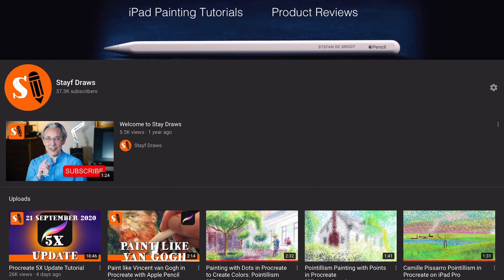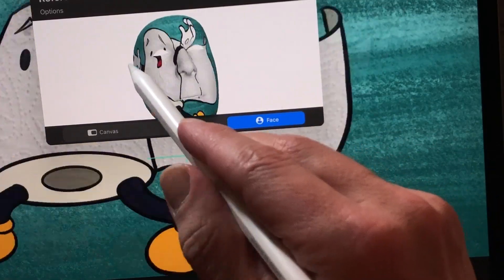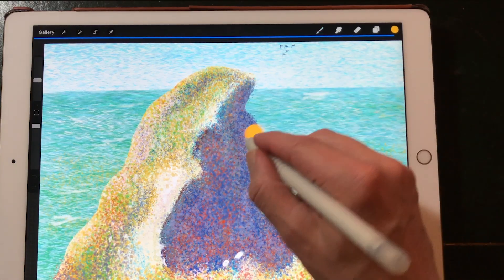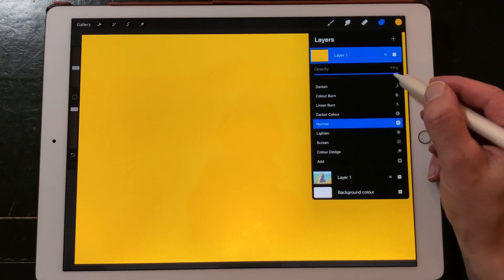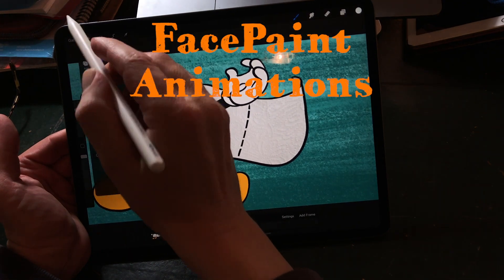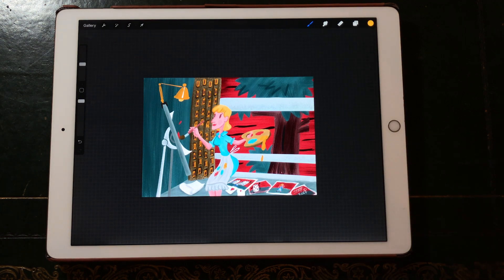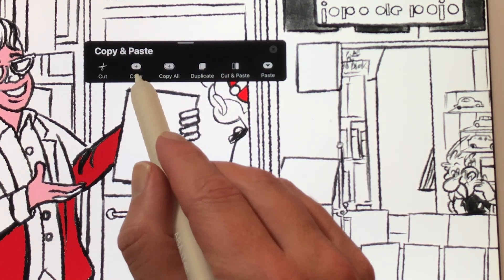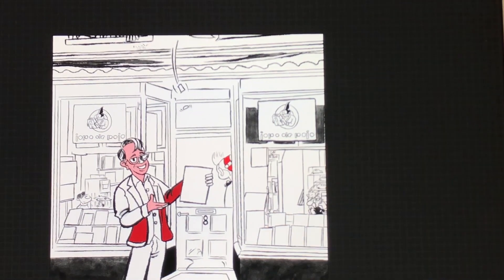Procreate 5x Update Tutorial FacePaint, Recolor, Opacity and Swatches ColorDrop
Procreate 5x Update Tutorial New Functions

00:00 Introduction
00:45 Adjustments Opacity
01:16 Adjustments Recolor
02:40 FacePaint Support
02:58 FacePaint Animation
03:26 Transform
03:49 Swatches ColorDrop
04:23 New Copy&Paste Menu
04:36 Crop & Resize

Adjustments
Opacity
Opacity is now gone in the Adjustments Menu. It had to make way for all the other new filters.There is another way to change the opacity. Go to Layers select the layer and then press on the N. There you will see the Opacity slider.

Recolor
Recolor is also gone in the Adjustments Menu. But there are some other ways to achieve the same effect. One has always been in Procreate and that is ColorDrop. Choose your color in the color menu and drop it. Onto the canvas with ColorDrop. Keep your finger or Apple Pencil on to the canvas and adjust the ColorDrop Threshold by swiping from left to right to Flood the color into your image. Another way of using Recolor is to use Gradient Map. It is a little bit more aggressive than DropColor. First Duplicate your layer and then apply Gradient Map. Make your own Gradient Map by pressing on the Plus. Now make both of the color swatches in the gradient the same color. Adjust the flood of your Recolor or Gradient map by going to  your layer. Press on the N to change the Opacity. Another option is to create a new layer and set it to Multiply and set in on top of your layer then drop a color onto the layers and adjust the opacity. In this way you make changes that you can edit later.

FacePaint
FacePaint is not supported by all iPad’s. FacePaint uses the True Depth Camera on your iPad to map the image on to your face. iPad’s that support Facepaint are iPad’s with the A12 chip or above and a True Depth Camera.

FacePaint Animation
When you use FacePaint, you can also use animations.
If you have made an animation play it and the animation will be mapped on your face. I will make a dedicated video tutorial one how to make some cool FacePaint animations so subscribe and press that notification bell to get a notification when I upload a new video.

Transform
When you use Transform you now can no longer rescale an object outside the box. You have to do it with in the bounding box. When you pinch outside the bounding box you now can zoom in and out of the entire canvas. Zoom in if you have difficulty pinching from within the Bounding Box.

Swatches DropColor
You know can use DropColor from your swatches. Select a swatch and hold it for a second and then drag it to the canvas. This is great if you want to color an illustration with closed shapes. If you have an inked layer, make it a reference layer and color in a separate layer. This is very handy if you need to color an animation with the same colors.

Extra features
New Copy and Paste Menu
There is a new Copy and paste menu, It is slimmer but still has the same functions.But you can move it around now. The menu stays on your canvas , so if you have a lot of copy and pasting, you don’t need to open it. You can remove it by pressing on the X.

Crop and Resize
With Crop and resize you can now change the DPI of your image and use Snapping.Now you see numeric Width and Height when you crop and resize your image.